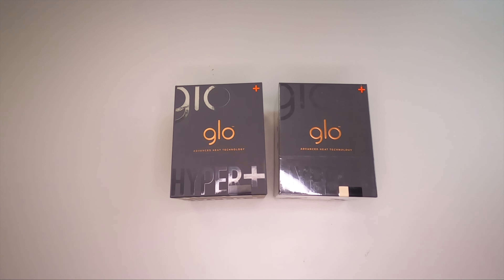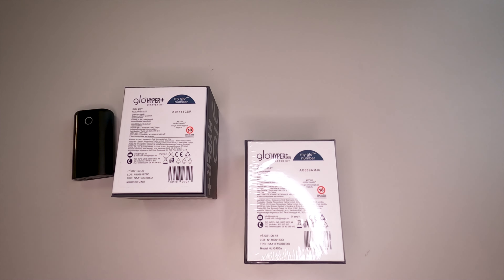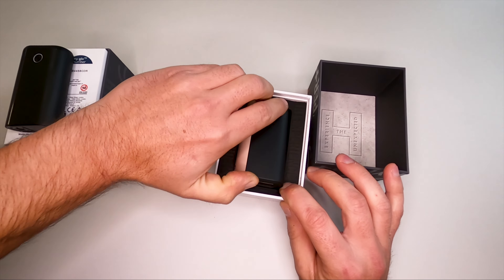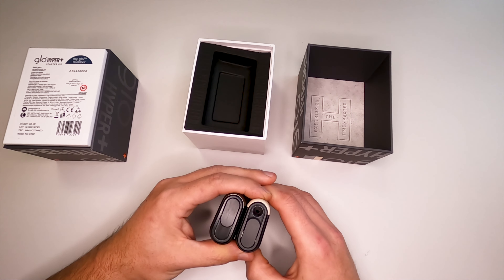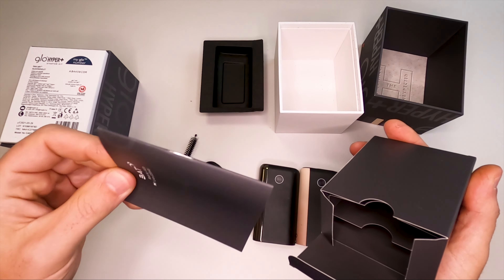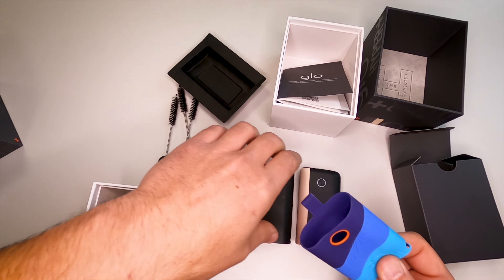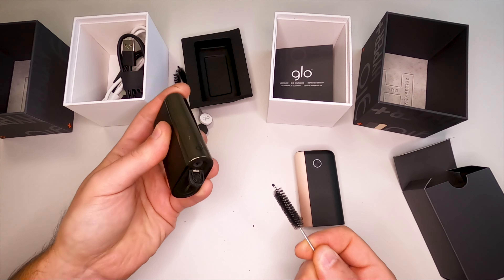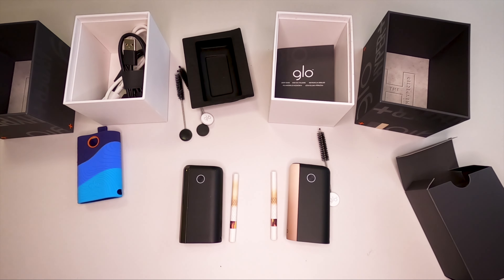Glo Hyper+ UNIQ unboxing and review, is the upgrade worth it?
Glo Hyper+ UNIQ unboxing and review